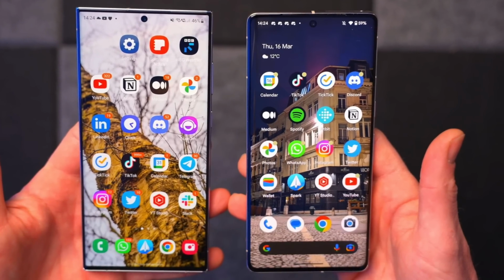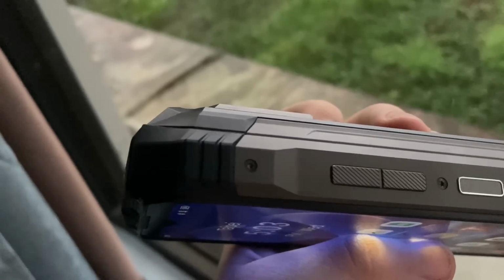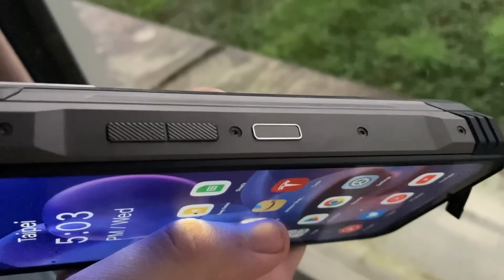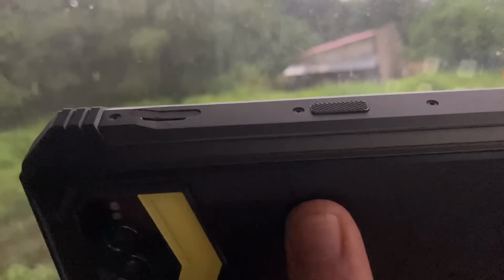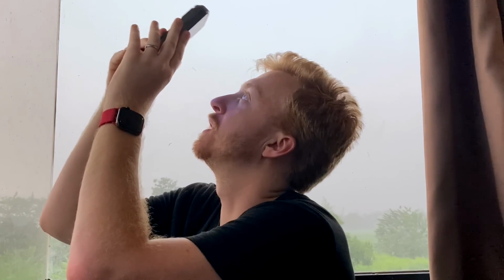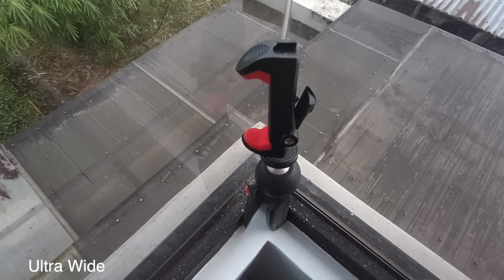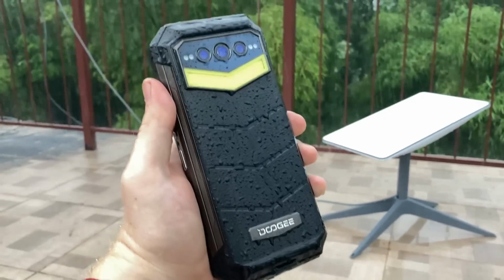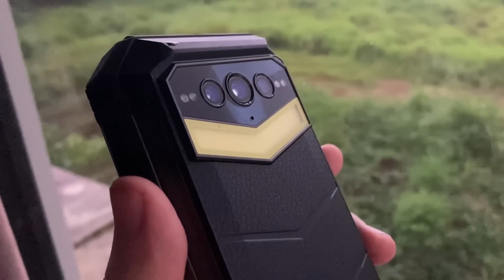Why Do We Need Phone Cases?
Channel Art: Wouter-vA19 from Discord